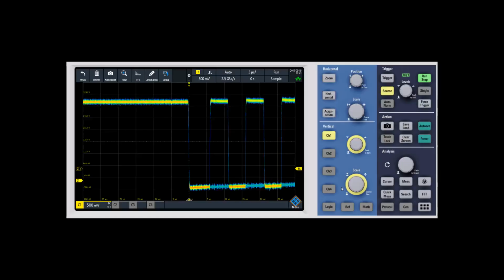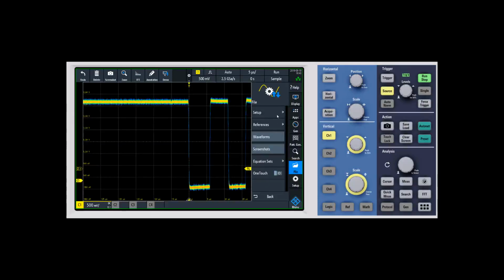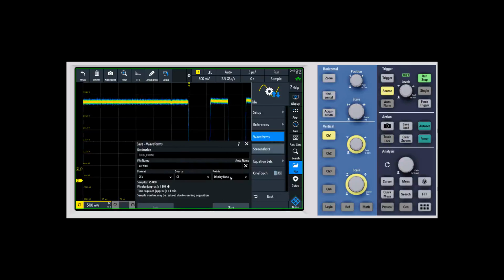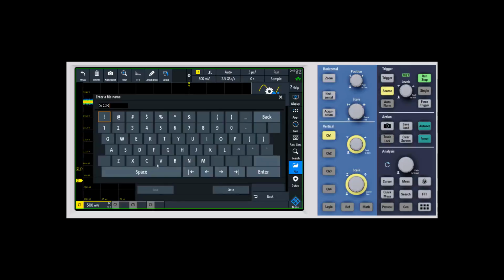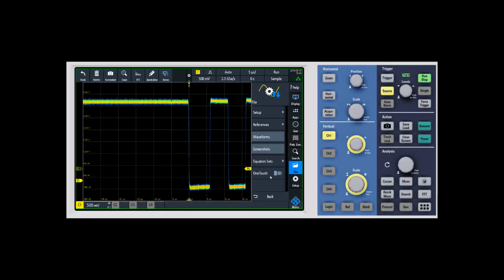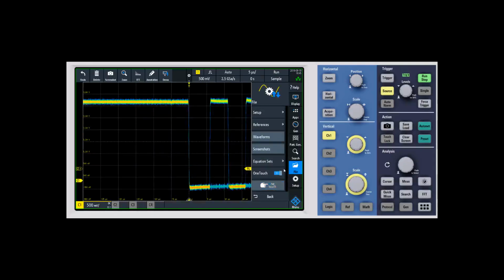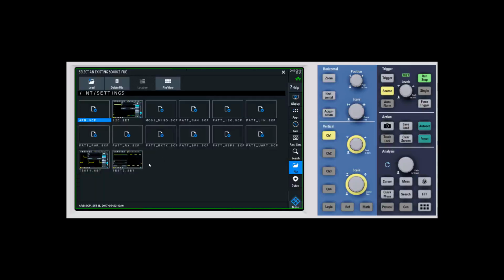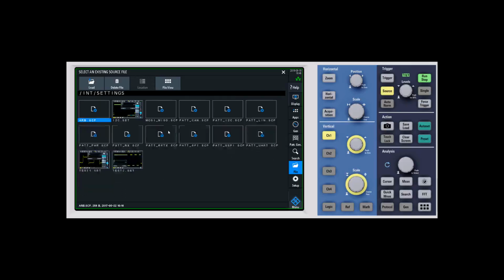R&S®RTB2000 How To: Save and Load Settings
The R&S®RTB2000 oscilloscope has many advanced features.  This video gives a short overview of how to save and load waveforms, screenshots and setup files on your RTB2000.